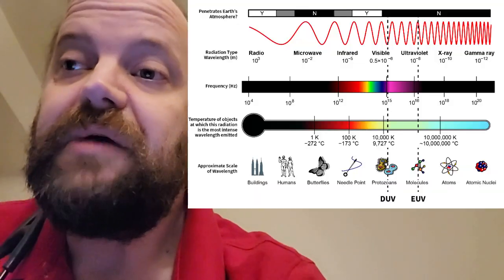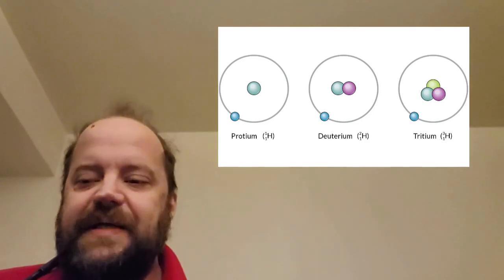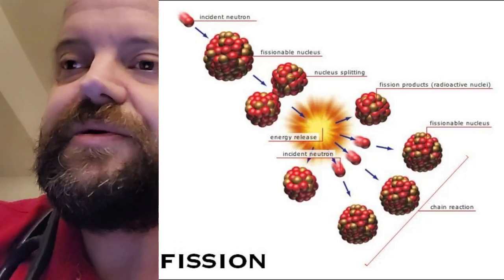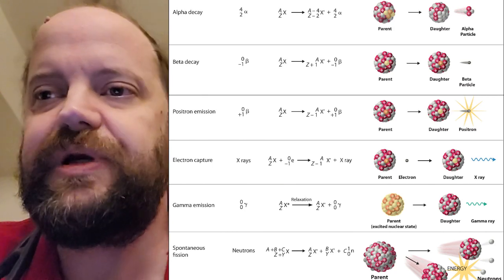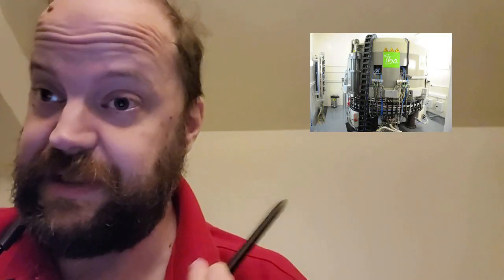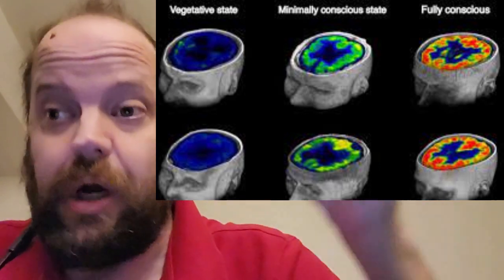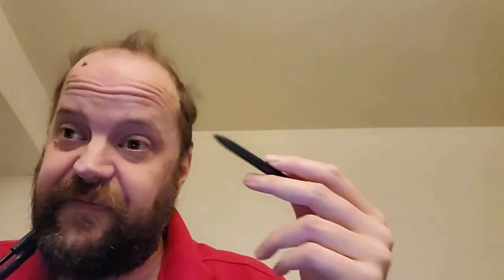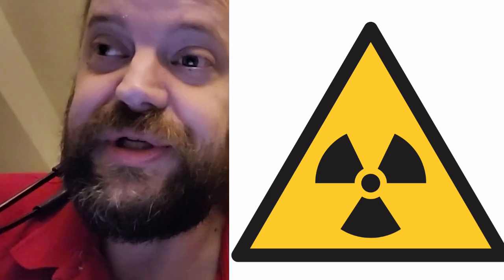Rubbing the lamp: The Atomic Genie and a foolhardy wish for healing Acquired Brain Injury ?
Nuclear Medicine is arguably one of the oldest specialties practiced by science based medicine.  Please note the asterisk.  While there are older specialties, those branches of medicine were predicated on superstition and many misunderstandings about the human body.
Before I go further, I will emphasize, due to the complexity of the topic, I cut out a great deal of the foundational nuclear physics to make it simple to understand and shortened sections of the video.  Please do not bother pointing these things out, or very simplified explanations.  If you are searching for an advanced course in nuclear physics, I can point you to several excellent universities.
In this video we discuss the history and development of the technology that is used to image and treat acquired brain injury with electromagnetic and particle based ionizing radiation sources.
This is a general survey and will only discuss the basics.
If you have any questions, please write below, and share and comment.